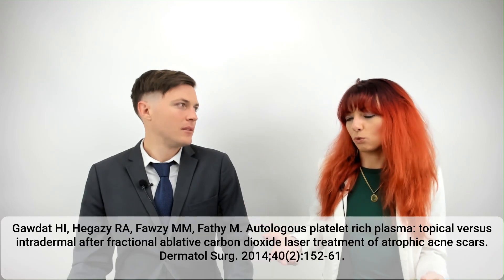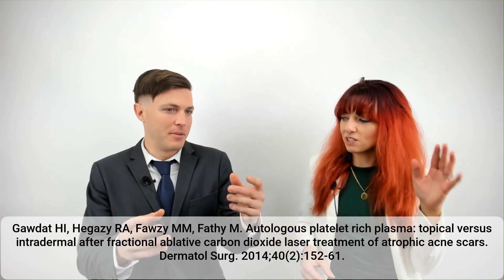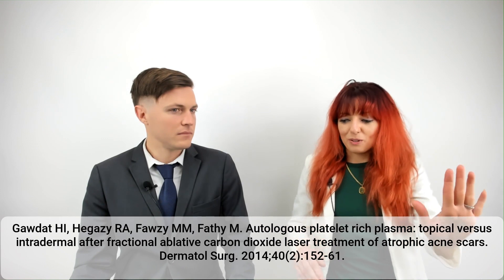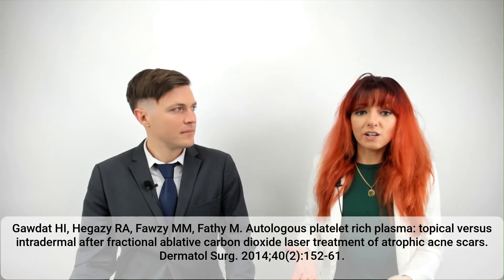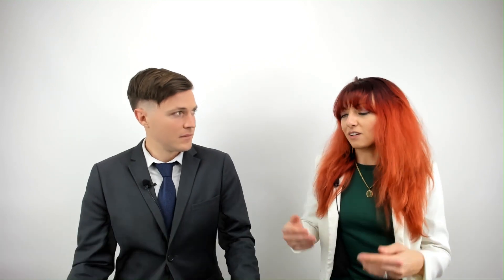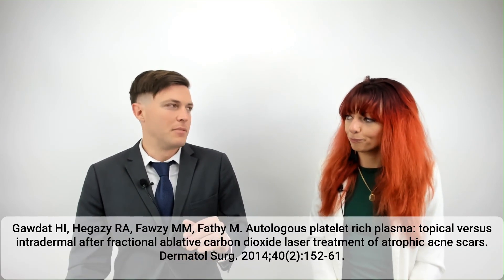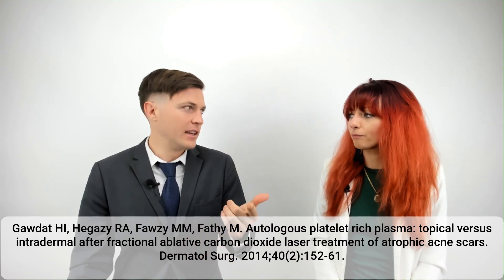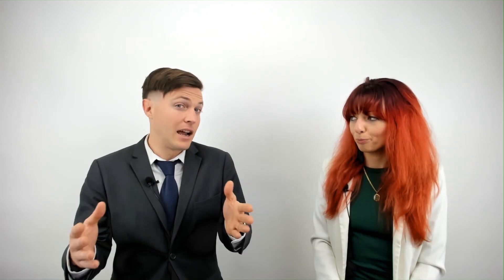PRP for Acne Scars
Daniel Zengel and Dawn Lipscomb, PhD (Biophysics, UC Berkeley) discuss a 2014 study that evaluates the efficacy of topical PRP, intradermal PRP to reduce the appearance of acne scars. Researchers found the application and injection of PRP to significantly reduce scar depth compared to placebo, with fewer side effects, and shortened downtime when paired with ablative carbon dioxide laser.